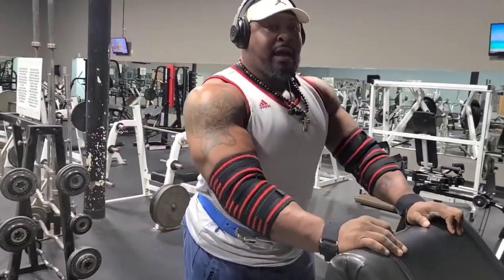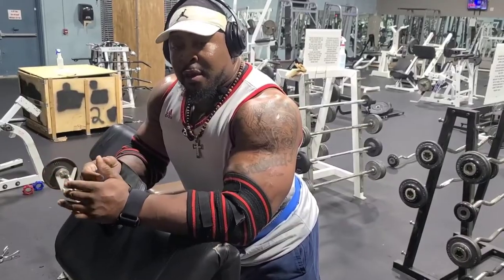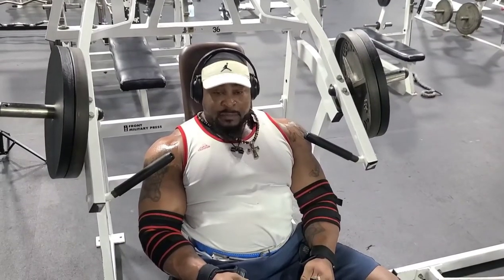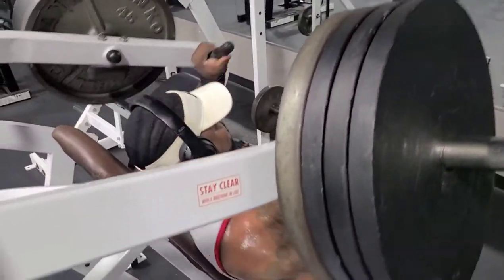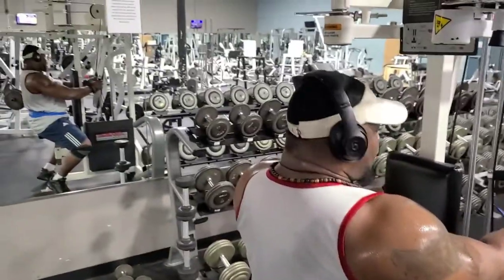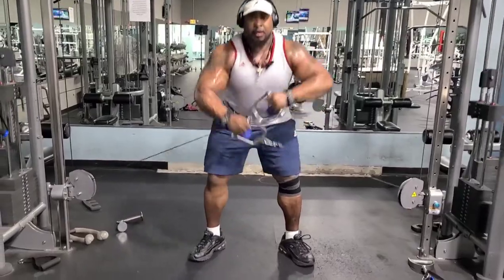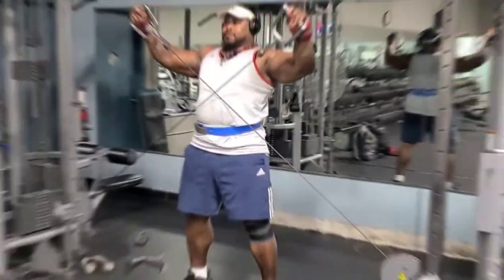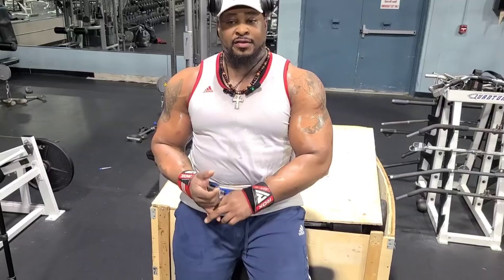How about those shoulders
TrueSteel